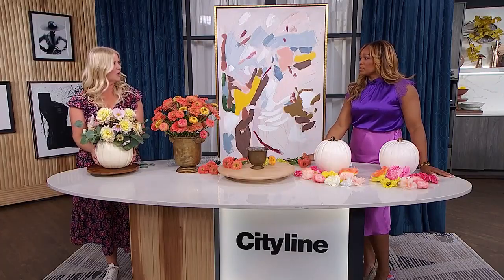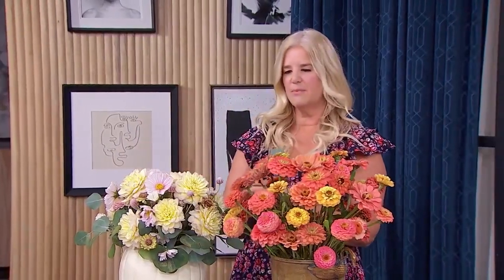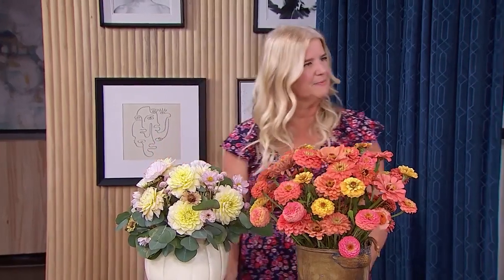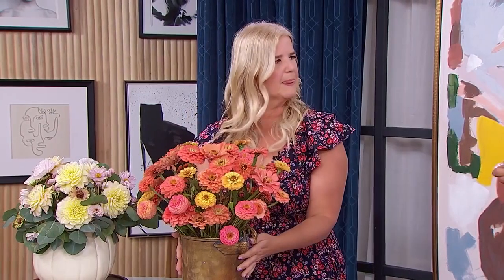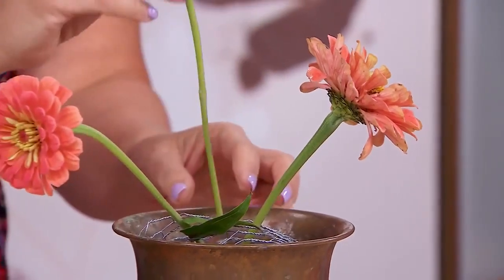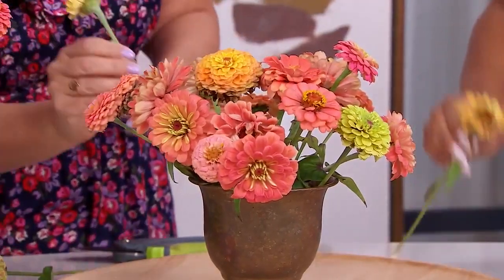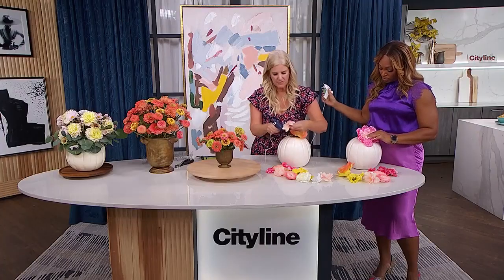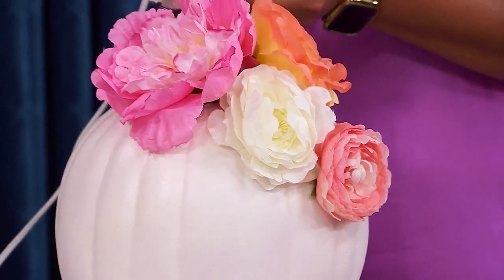How to make a pumpkin floral arrangement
Lifestyle expert Sarah Gunn takes fall home decor to the next level as she shows you how to create seasonal pumpkin floral arrangements. "We take the flowers, we take the pumpkins, we put them together!"